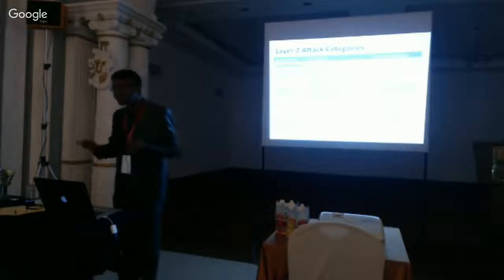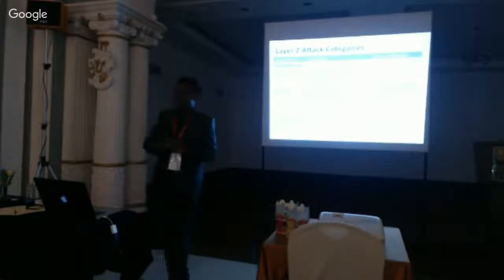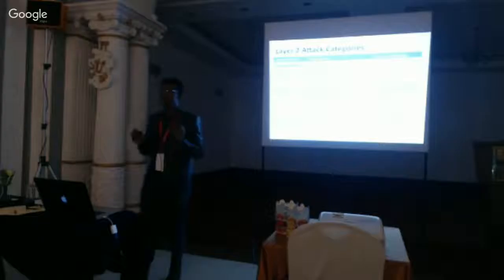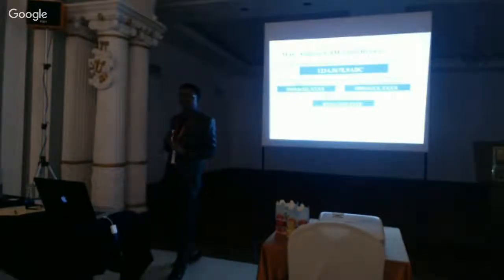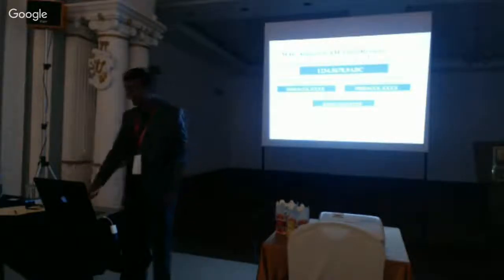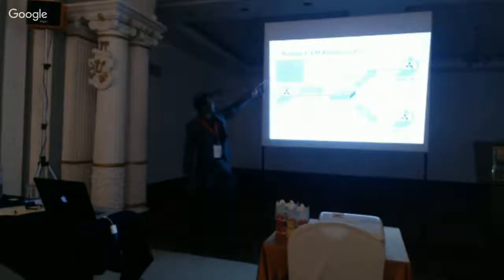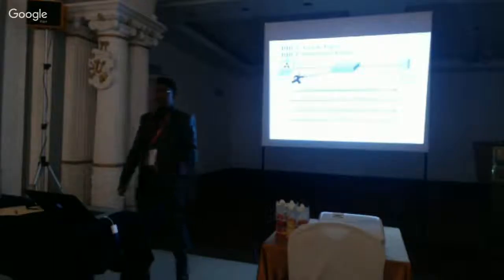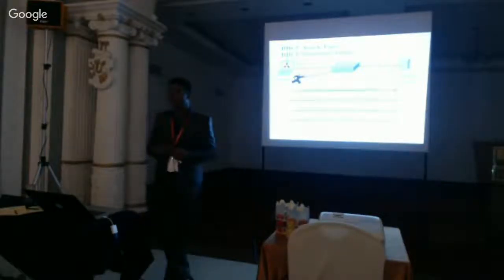[SANOG27] SANOG 27 Tutorial Network Security by Ram Krishna Part 2